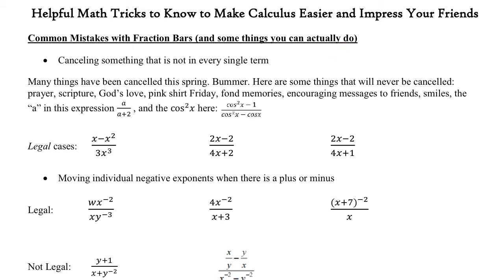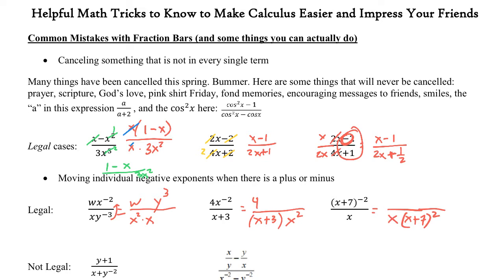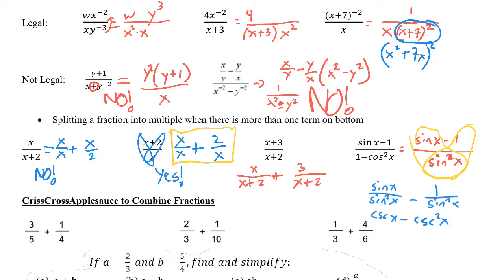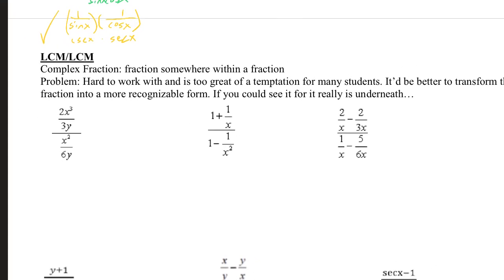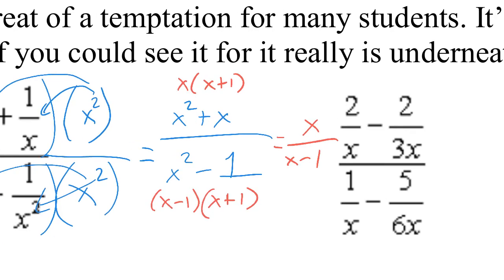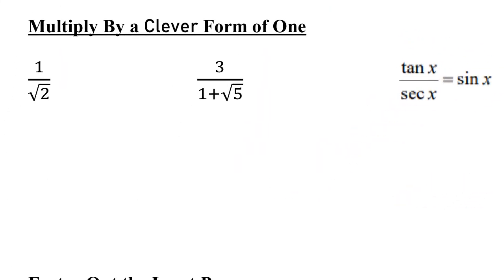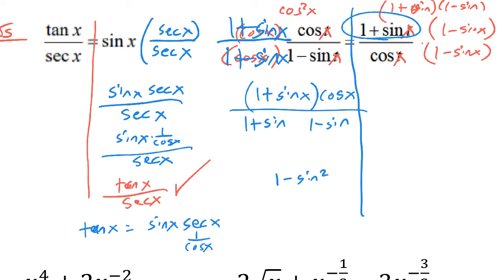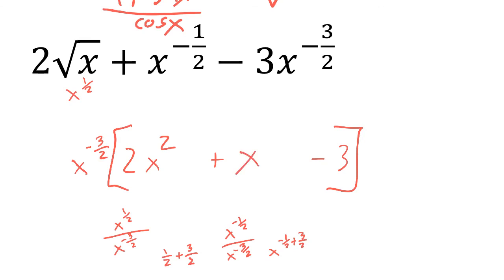PreCalculus tricks to impress your friends